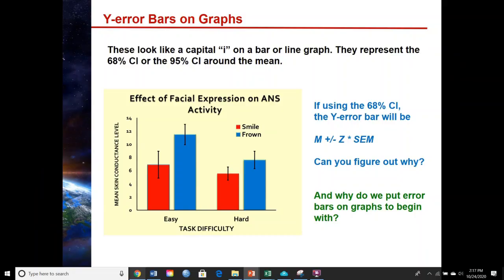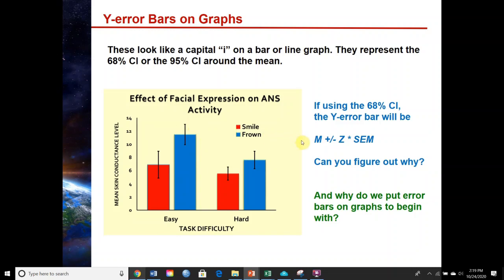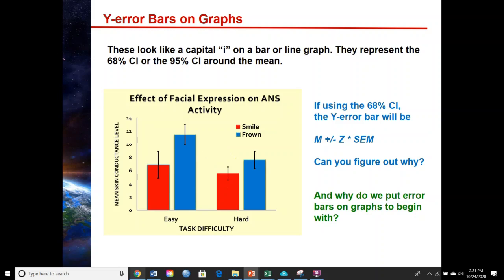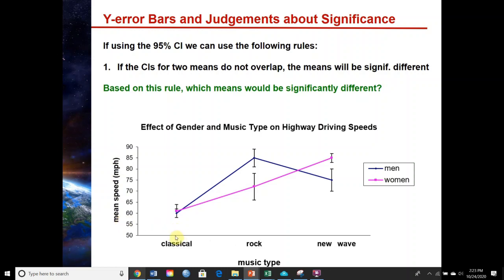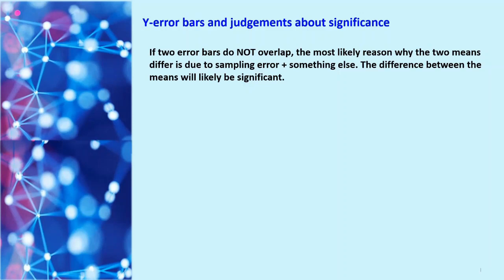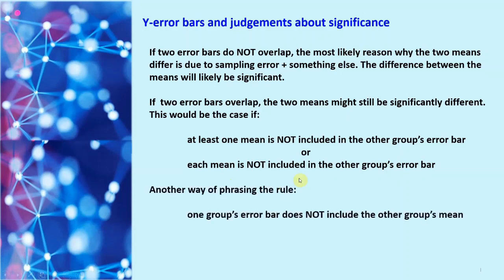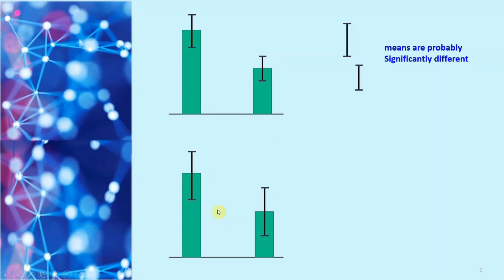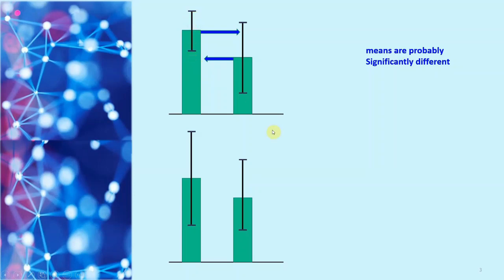29. Y error bars and judgements about significance